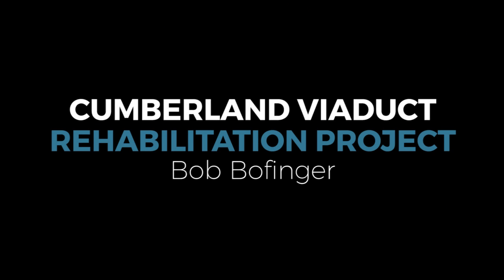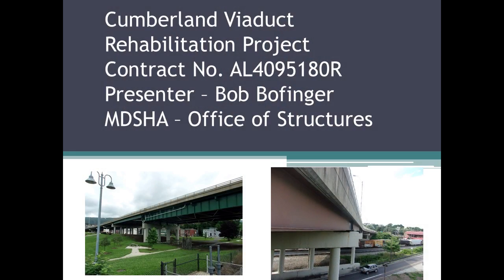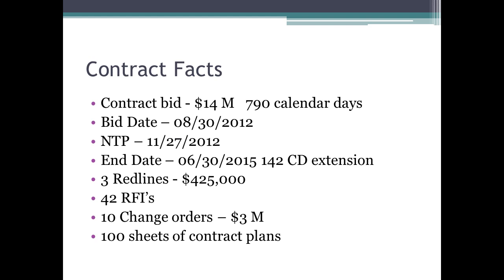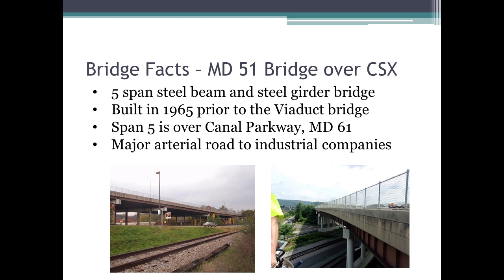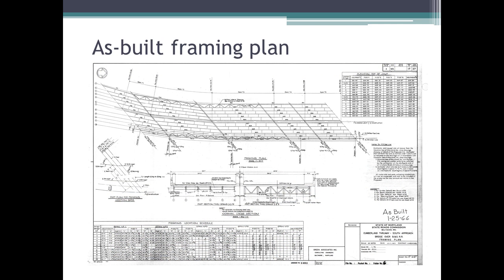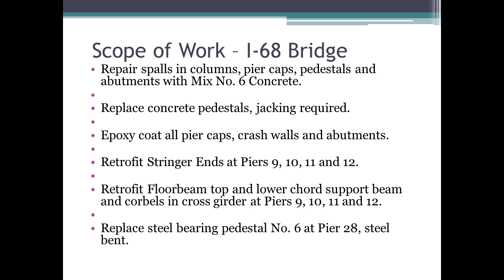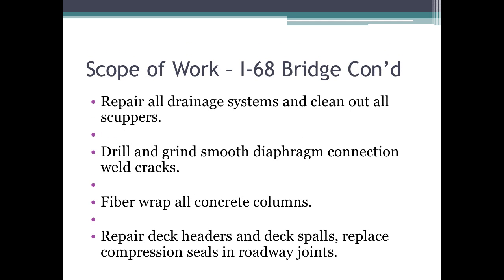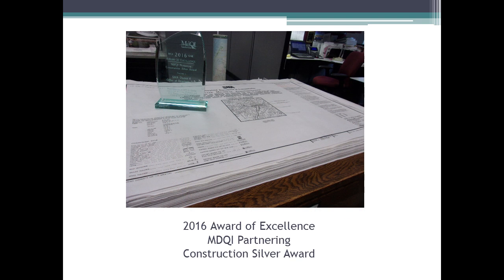Cumberland Viaduct Rehabilitation Project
8 - NEBPP16 - Cumberland Viaduct Rehabilitation Project.